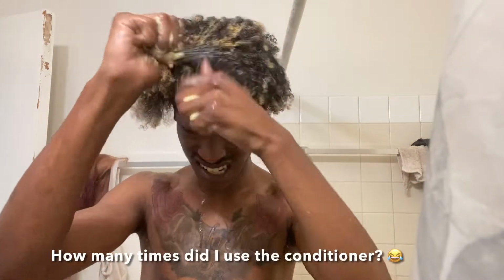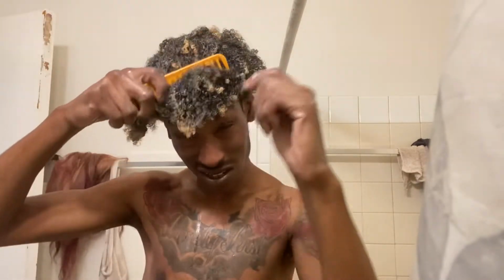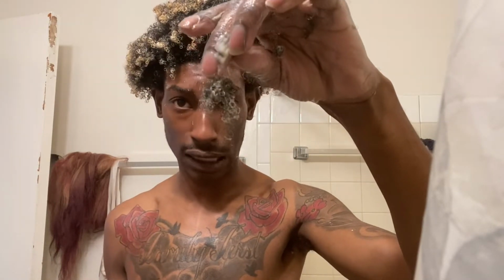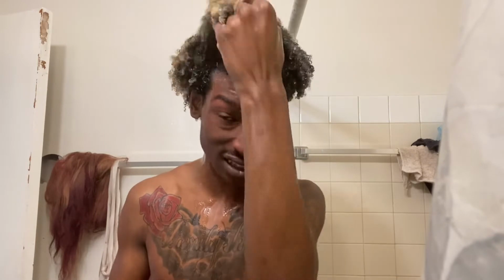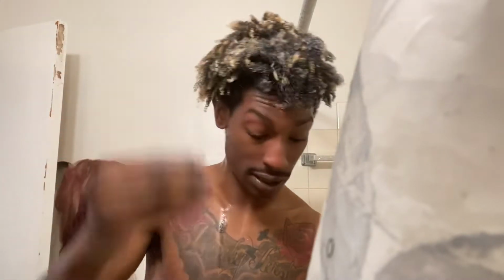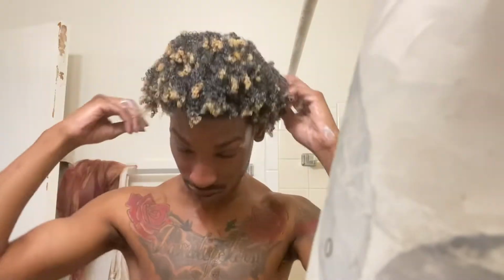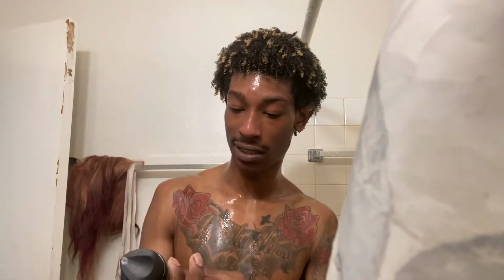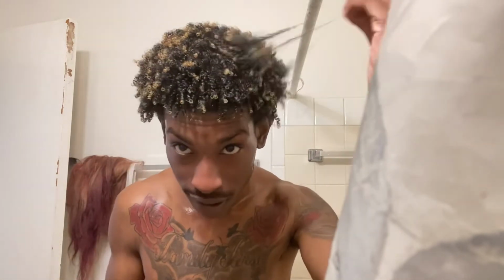Curly Hair Wash Routine | How I Deep Condition My Hair | Curly Hair Regimen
Wassup family ! Appreciate all the love you guys been showing !